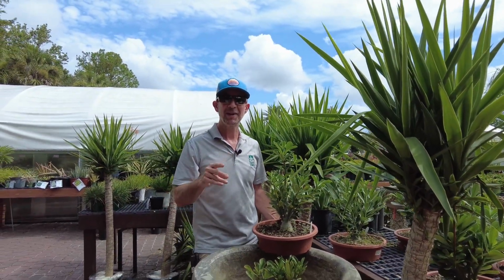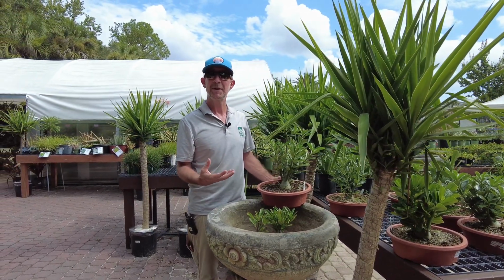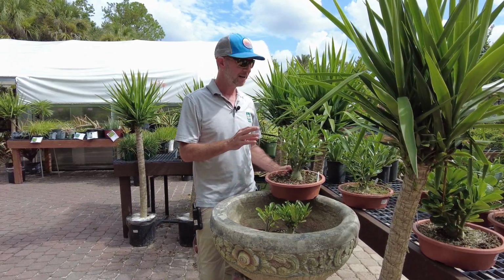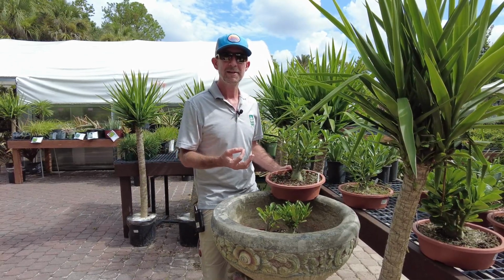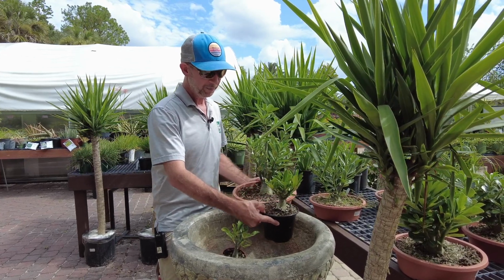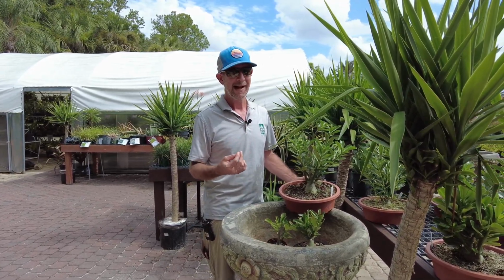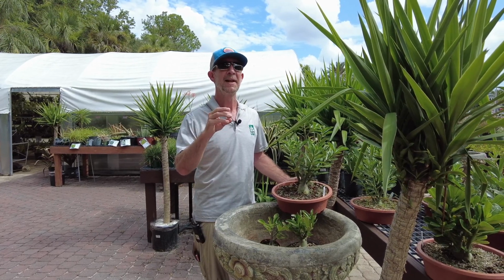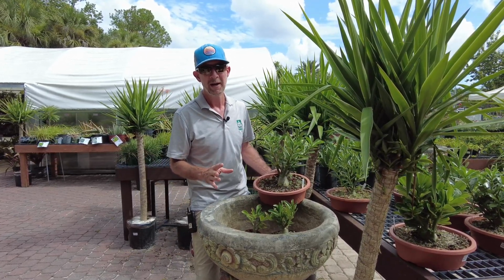DESERT ROSE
🌱🌹 Welcome to Earthworks in Jacksonville, Northeast Florida's prime destination for landscaping services and garden centers!

Today, Matthew dives deep into the mesmerizing world of **Adenium obesum**, commonly called the **Desert Rose** - a must-have for every backyard paradise in our region. Whether you're a hardscape aficionado, a gardening newbie, or simply in love with the idea of a blooming backyard oasis, this video is for you!

✅ Why the Desert Rose is perfect for Jacksonville's climate
✅ Container gardening tips for succulents
✅ Discover the diverse range of Adenium obesum colors - from whites, yellows, pinks, reds, to exotic bi-colors
✅ Exclusive sneak peek into the eye-catching "Black Dragon"
✅ Expert recommendations on Thai hybrids and much more!

Looking to add a touch of exquisiteness to your garden? Our garden center at Earthworks is brimming with varieties of this sun-loving, heat-tolerant plant.

📍 Visit Earthworks today for all your landscaping, garden center, hardscape, and backyard paradise needs. We have a myriad of Desert Rose plants in stock, awaiting their forever home.

Remember to incorporate appropriate hashtags and tags relevant to the video content for even more visibility. For instance: DesertRose GardeningTips JacksonvilleLandscaping EarthworksGardenCenter HardscapeIdeas BackyardParadise GardenCenterFlorida SucculentPlants.